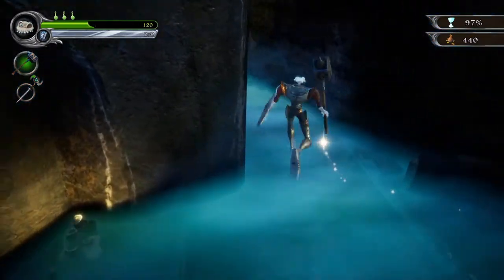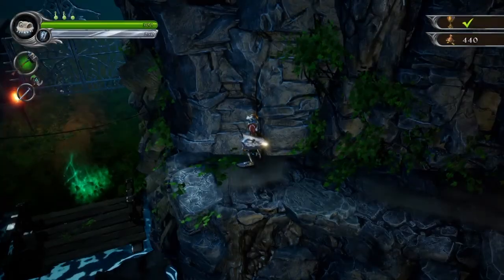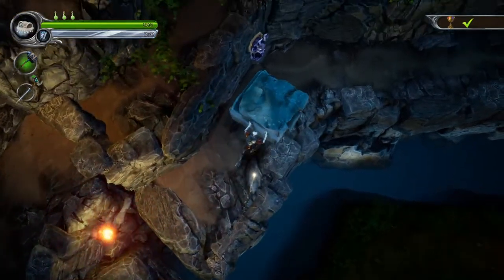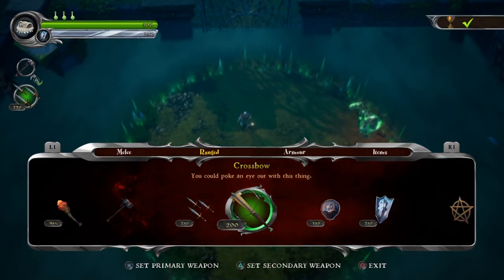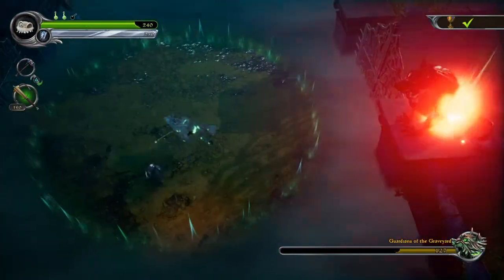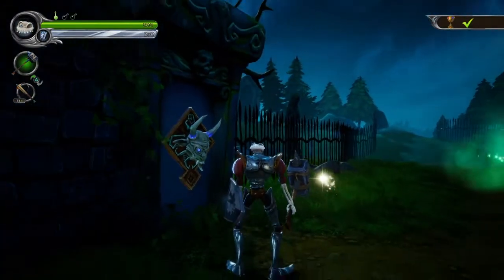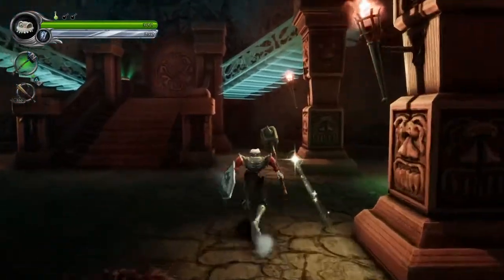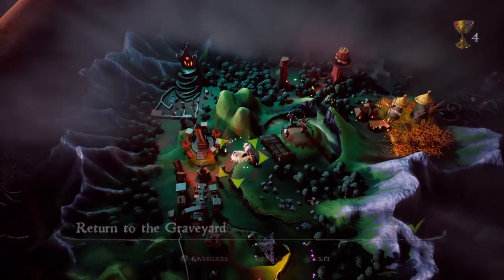Escape the Graveyard and into the Enchanted Forest! Medievil Part 5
Whilst we attempt to make our escape, we encounter a pair of guardians that aren't really keen on us leaving.

All rights to this game belong to Other Ocean Emeryville.